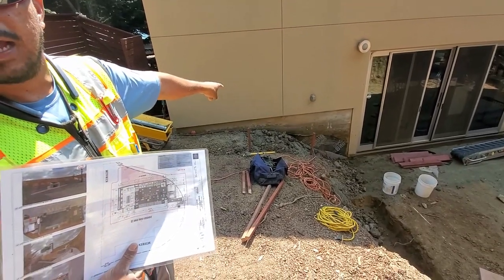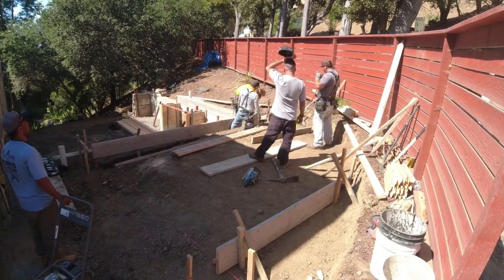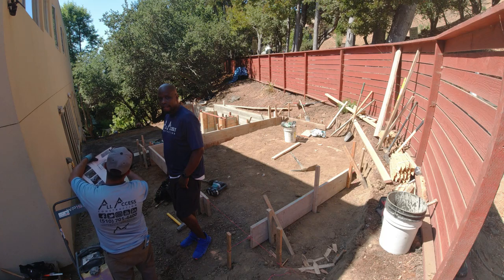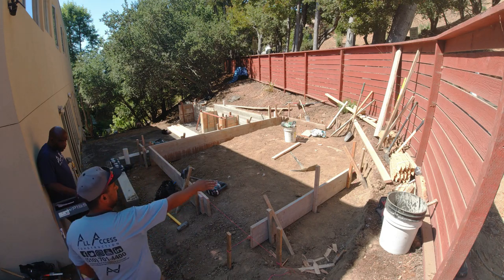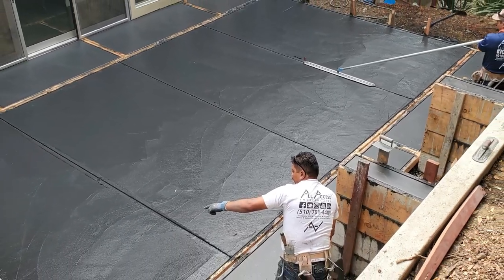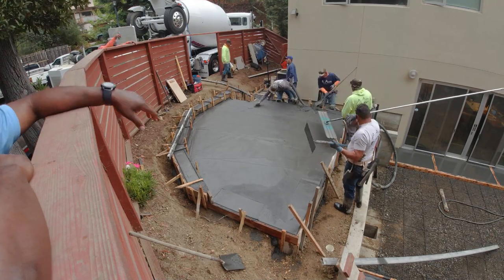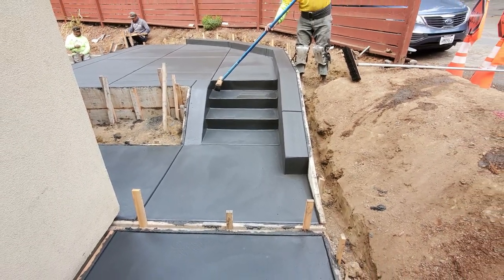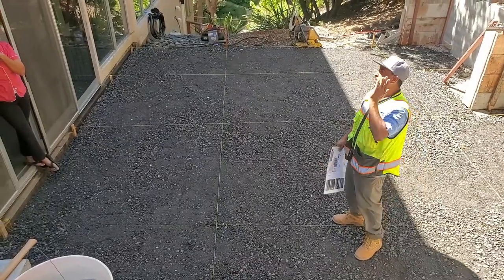Raise Color CONCRETE Patio | Modern Landscape Design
Check us out installing this raise concrete patio using Davis color light gray with a broom finish

Driveways, patios, walkways, sidewalks, catch basins, mow strips, curb, and gutters, V-ditches, ADA ramps,  foundations, retaining walls, sports courts.